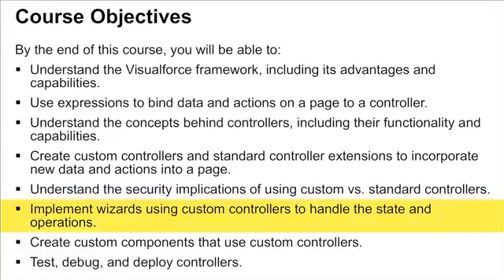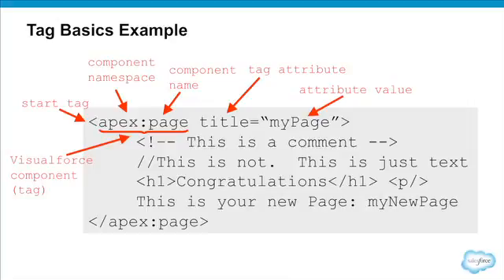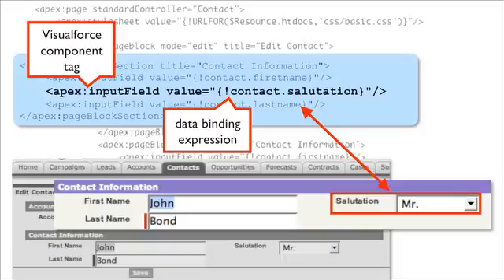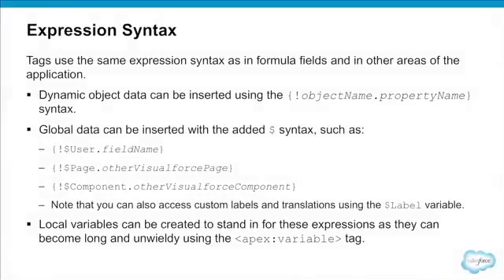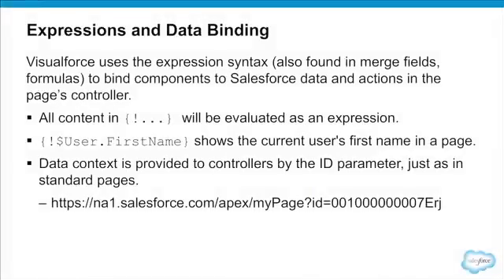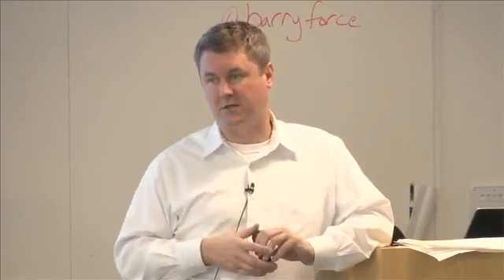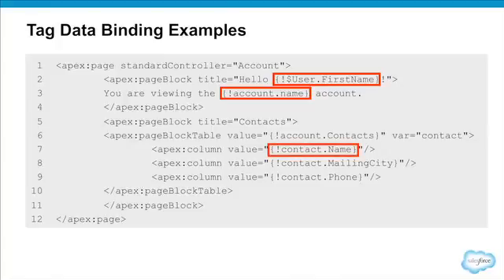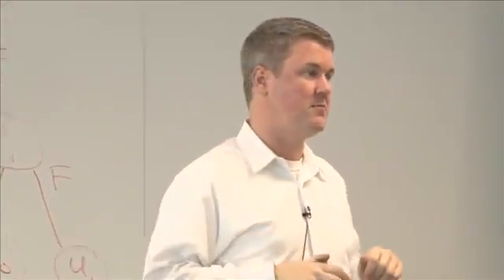Episode 25 Review of Visualforce Pages